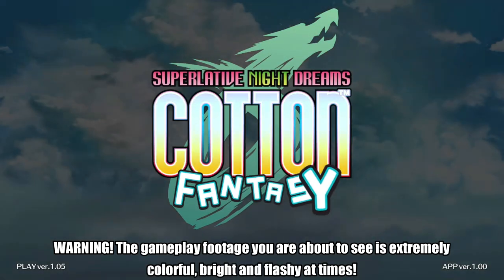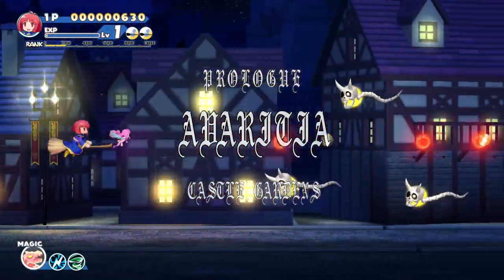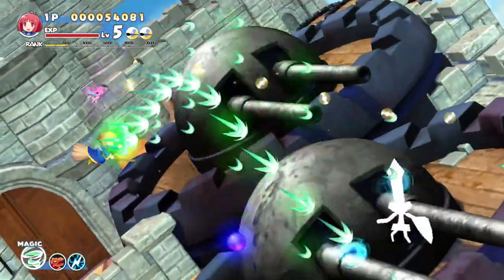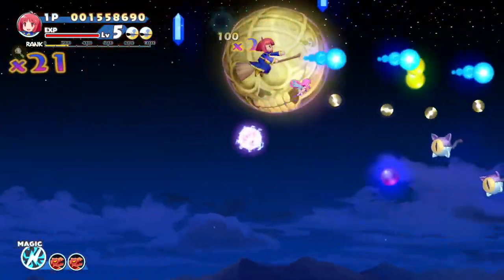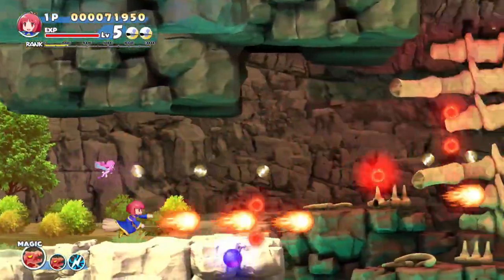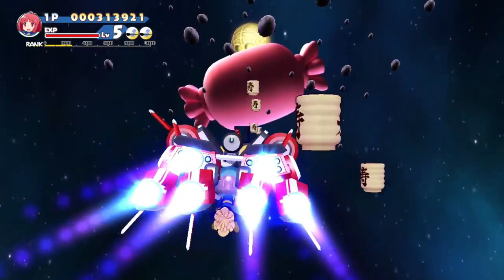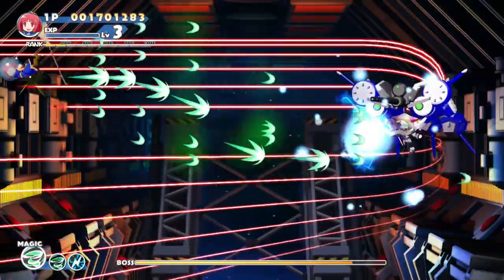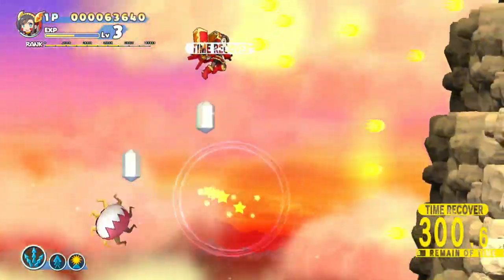One HELL Of A Switch Shoot 'Em up! Cotton Fantasy REVIEW!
Cotton Fantasy releases in the West May 20th 2022!

Collector's Edition Available here: (Also standard limited edition available)
Standard on Amazon
My online store B1G1 25% sale on now!

AUDIO:
Mic - Shure SM7B